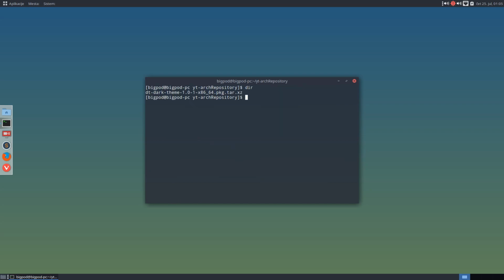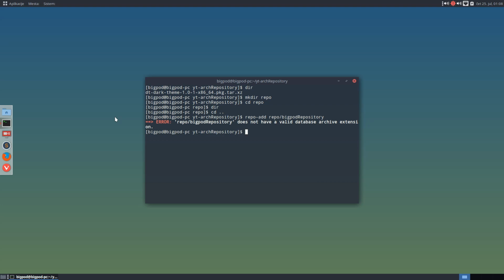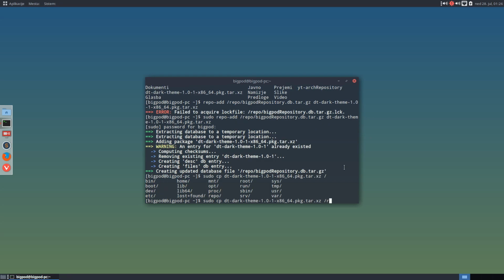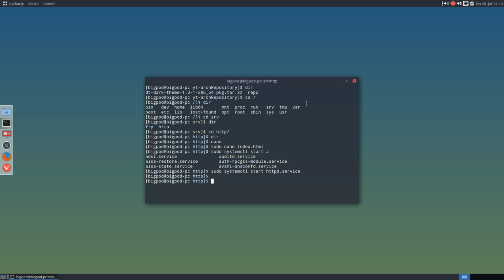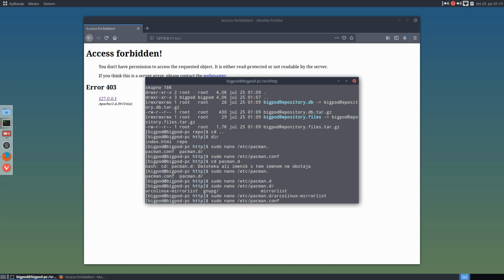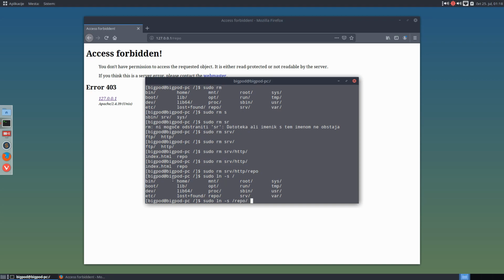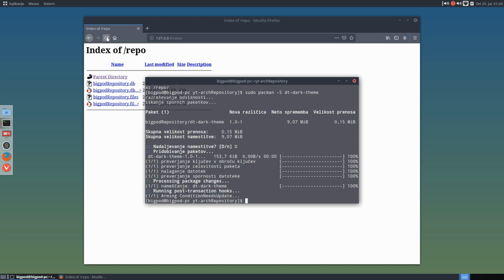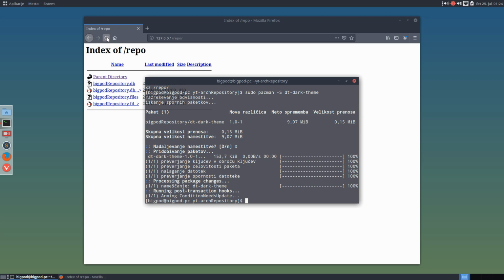Arch Linux - Repository Creation and adding Packages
Today we are looking at ArchLinux Pacman repositories specificly how to create them and add packages to them